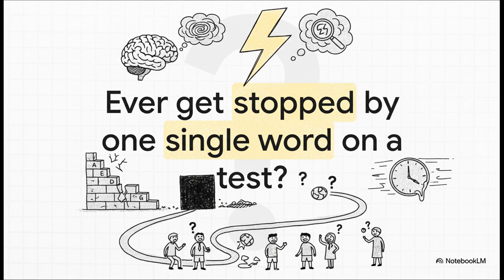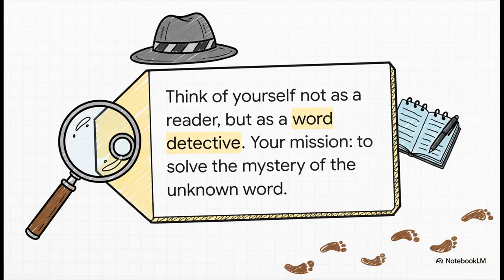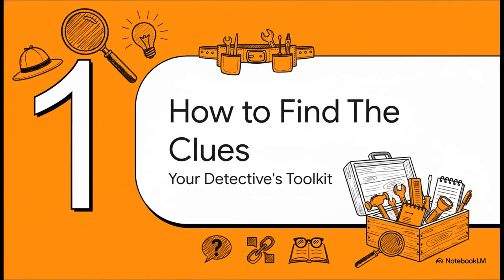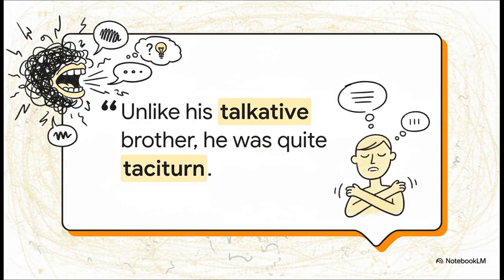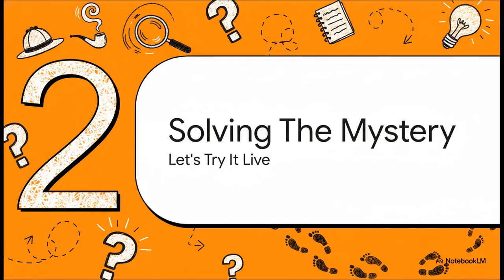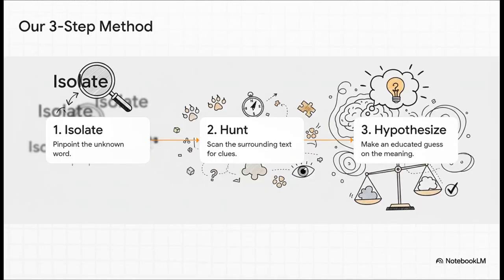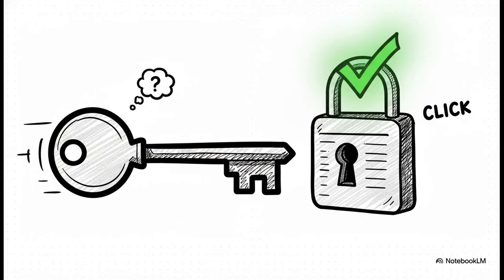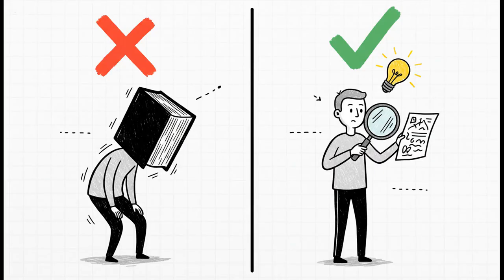IELTS Reading Guess Any Word